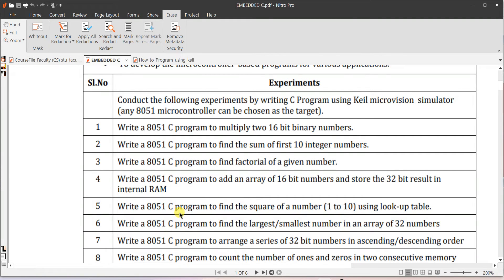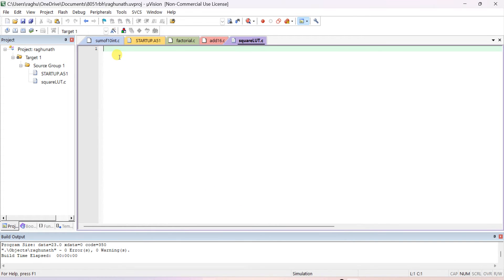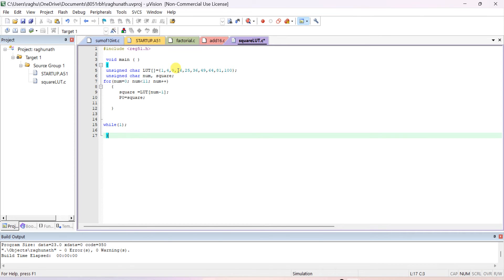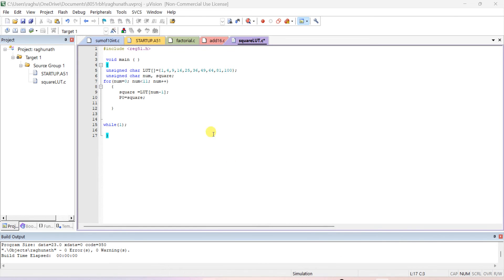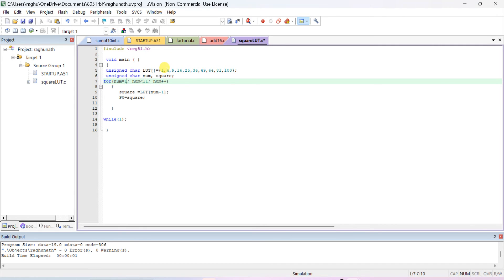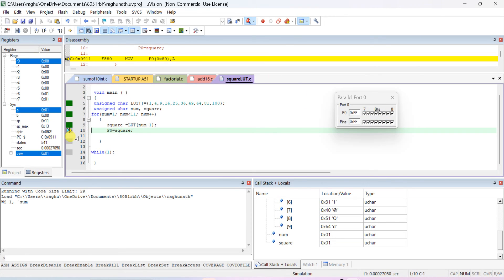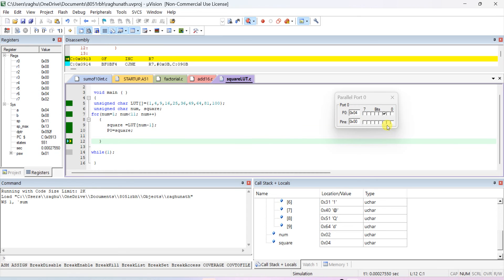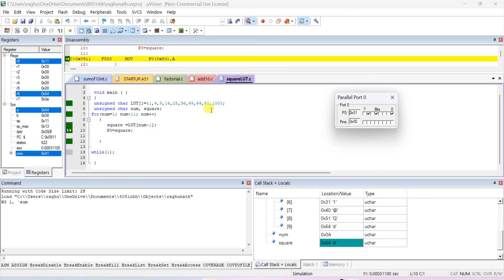BRAL456B Embedded C 8051Program to find square of numbers [1-10] using Look Up Table BECL456A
21EC481 Embedded 8051 C Program to find square of numbers [1-10] using Look Up Table
BECL456A 8051 C Program to find square of numbers [1-10] using Look Up Table